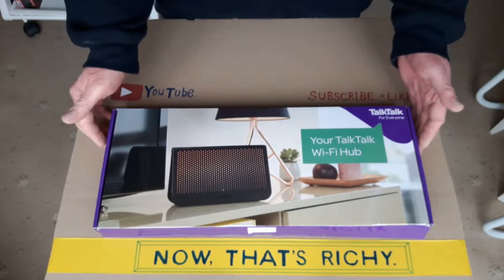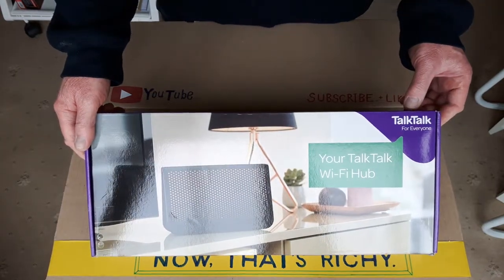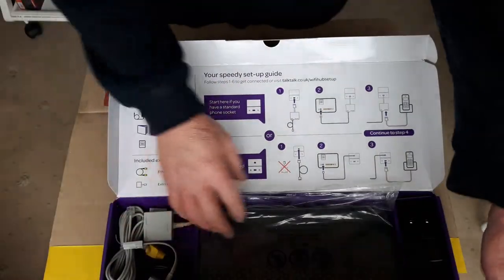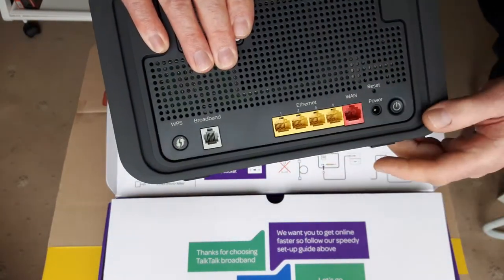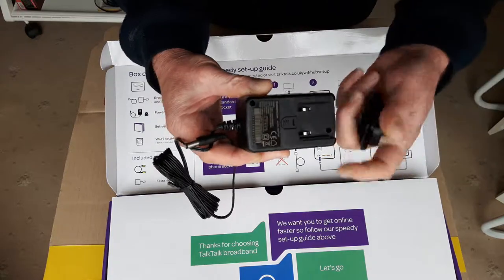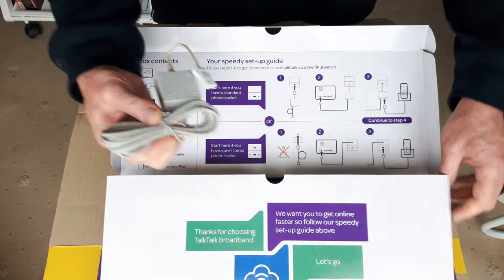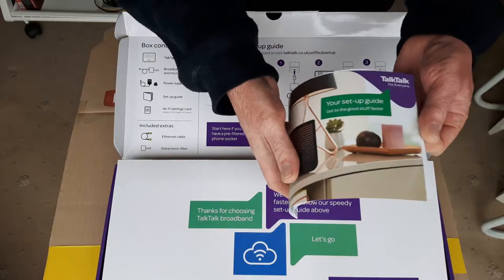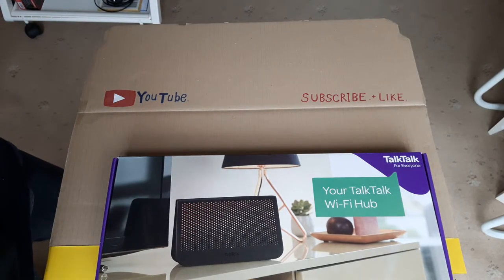New Broadband Wireless Router & accessories, (Unboxing)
My existing broadband contract is ending soon, so I've decided to take up a current offer from Talk Talk (a UK broadband & homephone supplier. £17.95 per month for 18 months.